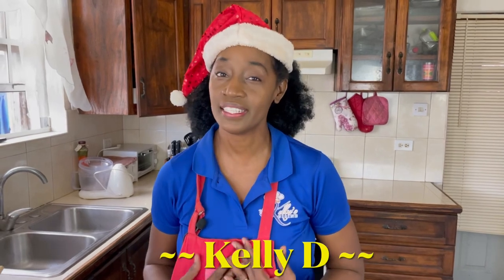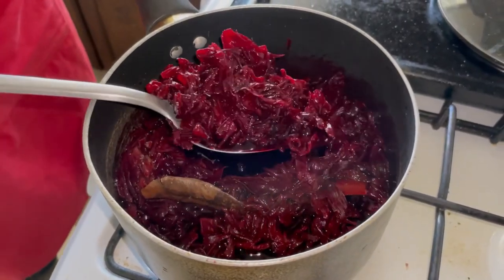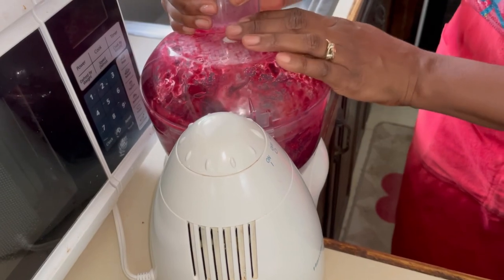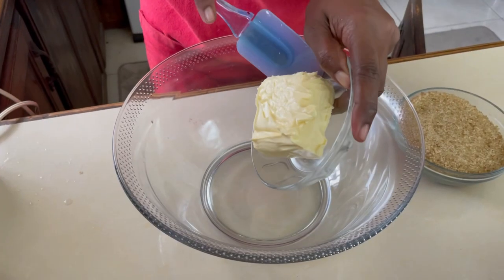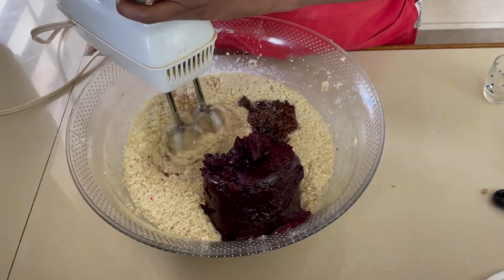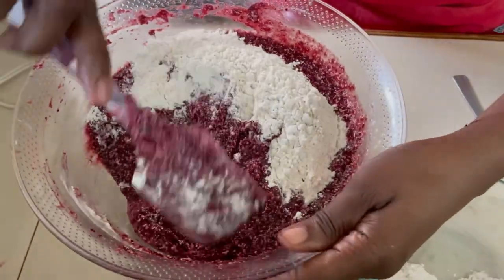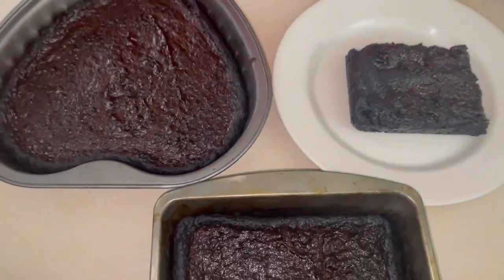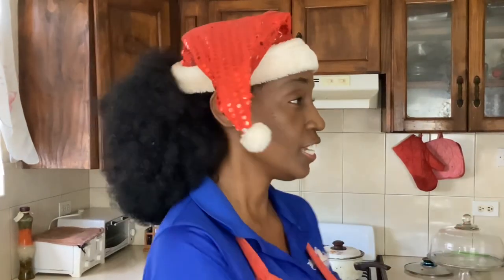How to make SORREL CAKE by Kelly Henry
Sorrel cake is a decadent and delicious Christmas dessert. Perfect for special occasions. A favorite with adults. A Caribbean specialty.